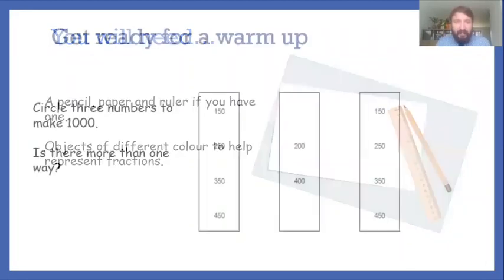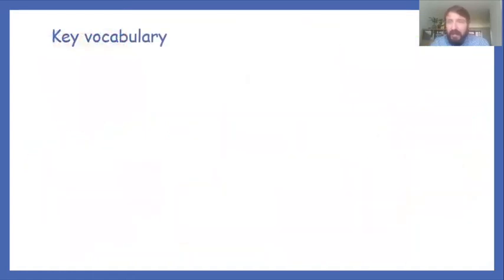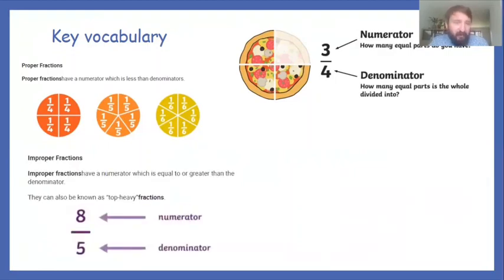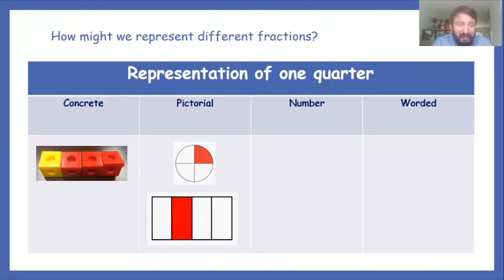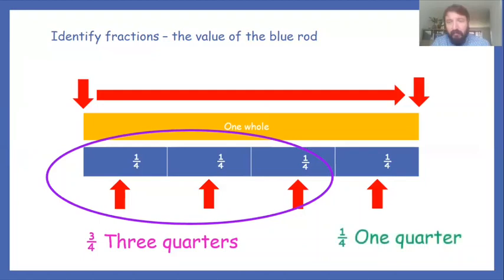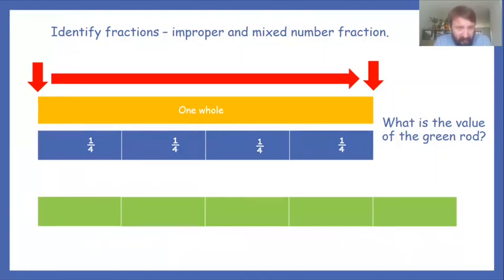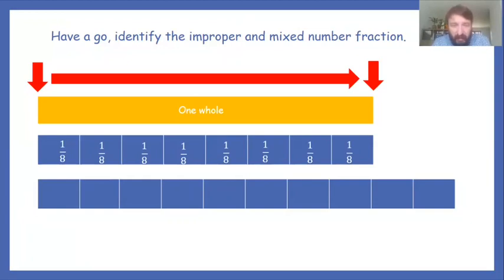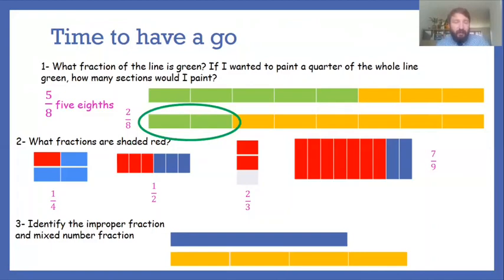Year 6-Day 6-Maths